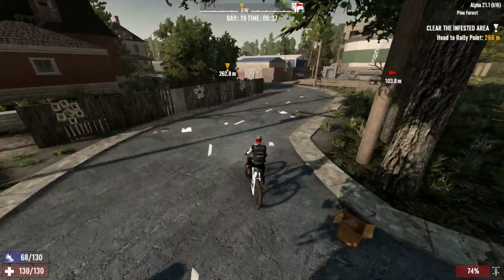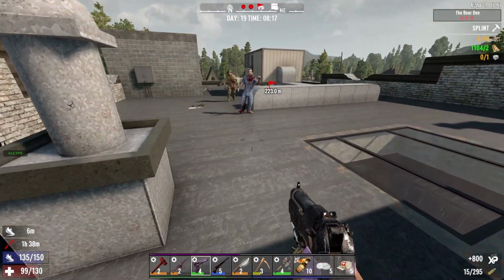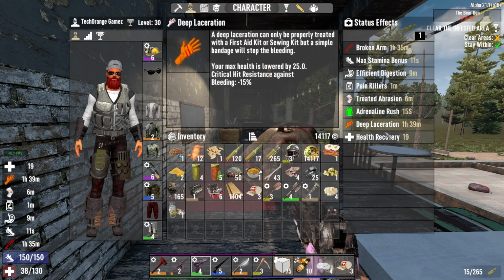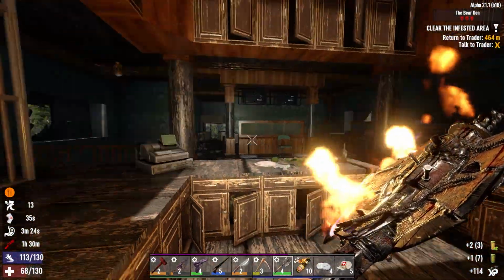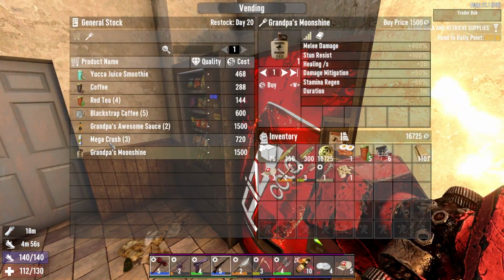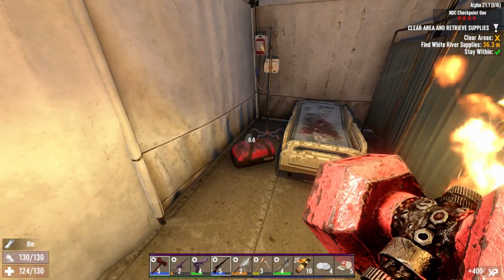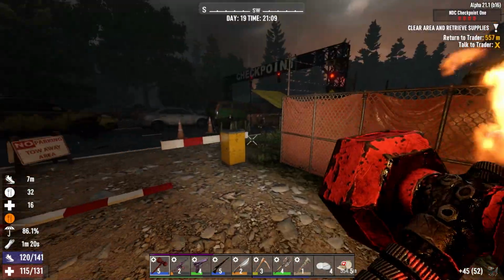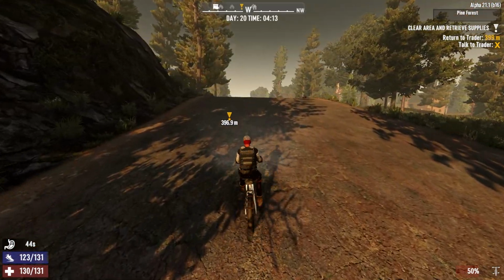Our First Infested Quest! (Tier 4)! | 7 Days to Die A21.1 | The Explorer | Stable b16 | E19S4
Went to do some looting in the bears' den for our first infested quest, but did we make it out alive? Also, we went to "Outpost One" for the first time! We did a lot of looting!

- WBA Free Track - Xenomorph FINAL MIX.mp3
- wba-free-track-the-hunger.wav

- 0001. Cinematic Piano - ByAShamaluevMusic.mp3